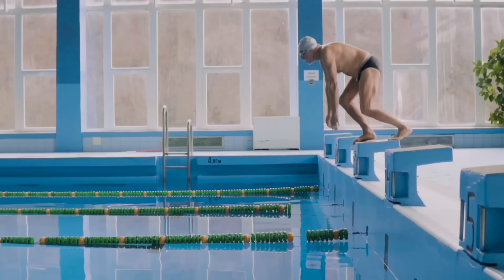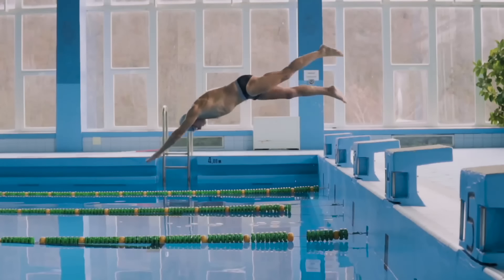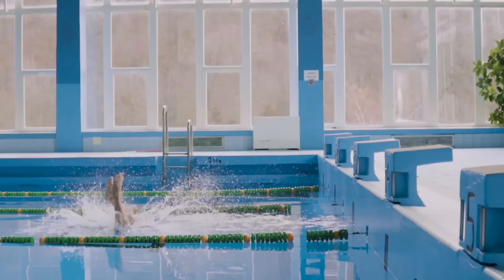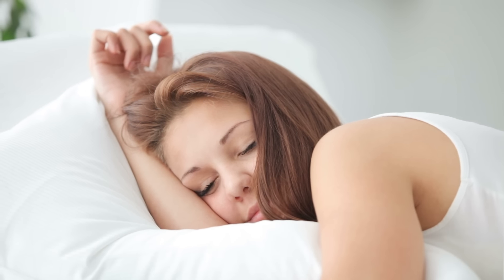3 big mistakes when doing 16/8 intermittent fasting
3 mistakes that a lot of people are making when trying to do the 16 8 intermittent fasting method. Yes the benefits fo 16/8 is definitely more freedom with time and spreading your meals within your eating window. But for every pro there's a con. Although you have more freedom to eat at your own pace with a big eating window this can also bring a lot of limitations when it comes to fat loss. I break down the many mistakes that people are making when utilizing the 16/8 intermittent fasting method and what you can do to fix it. Enjoy